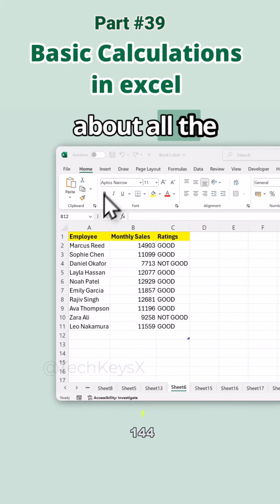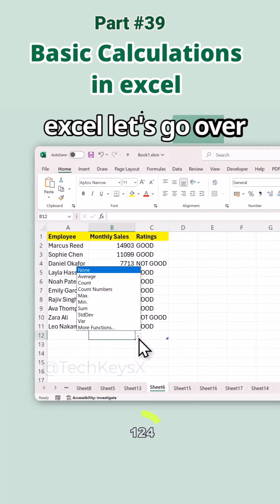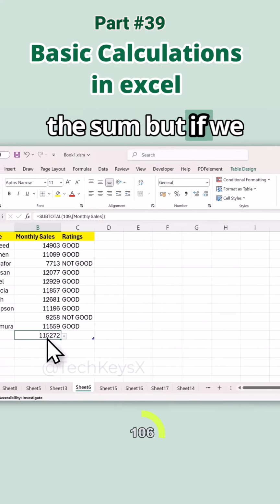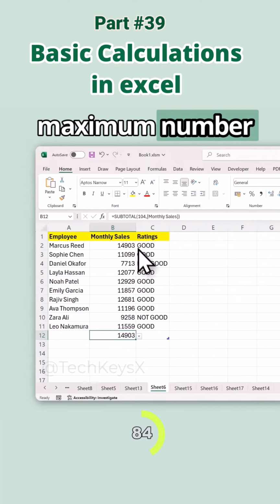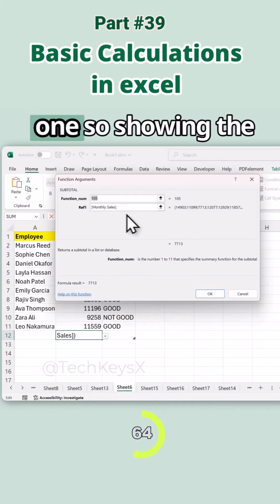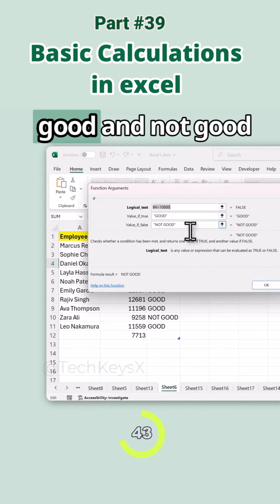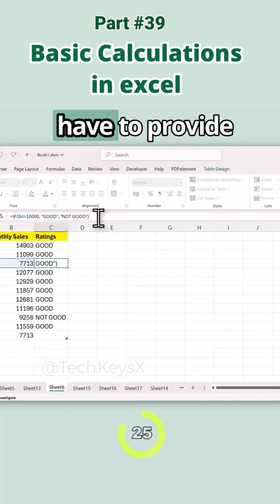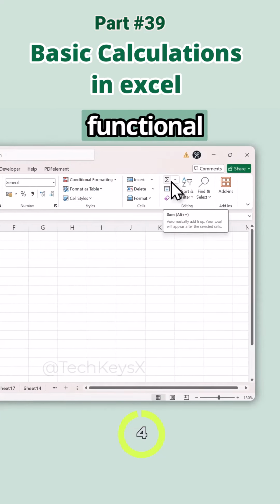Basic Calculations in excel Part 39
Basic calculations in Excel let you quickly add, subtract, multiply, and divide numbers using formulas like =A1+B1.